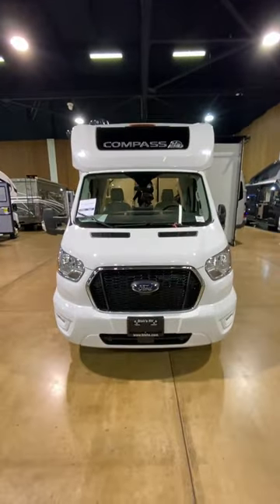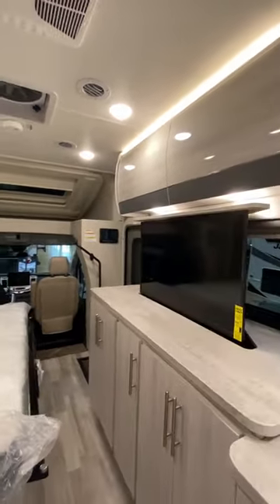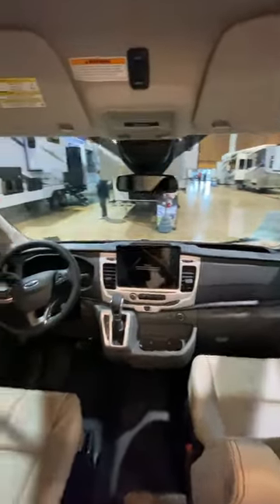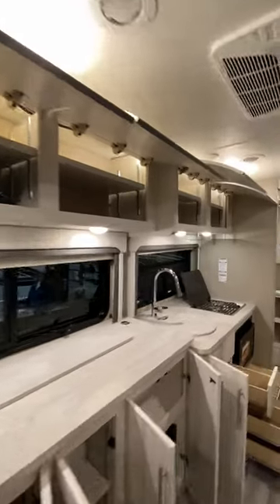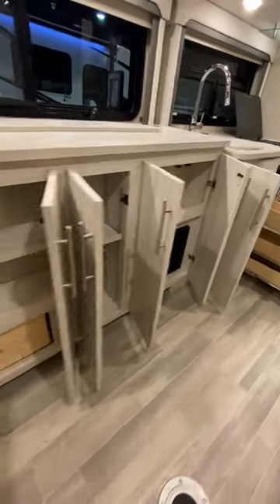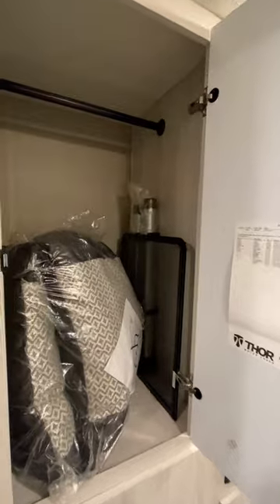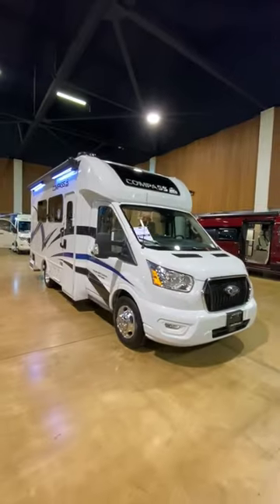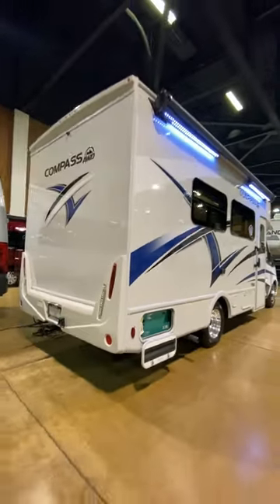Easy Drive SMALL Campervan 23TE